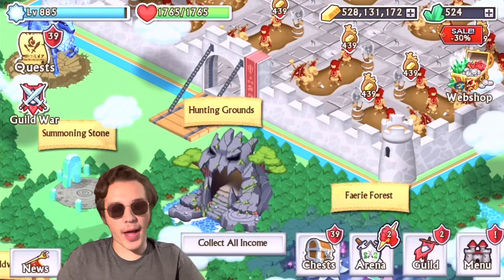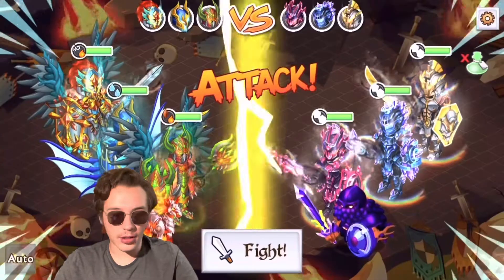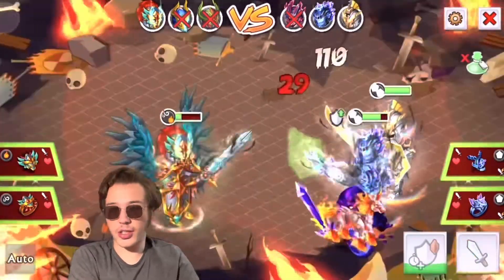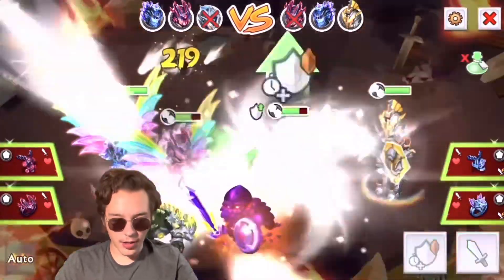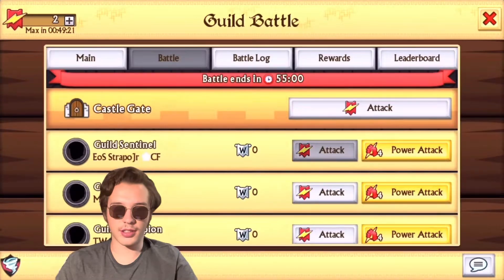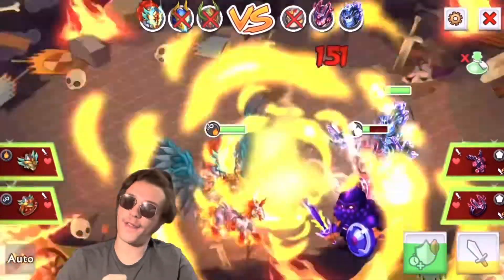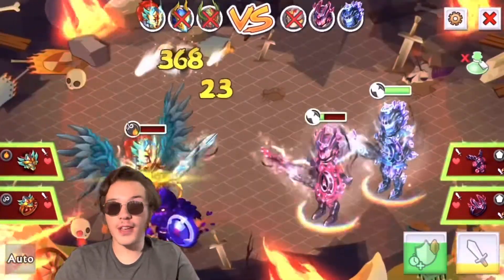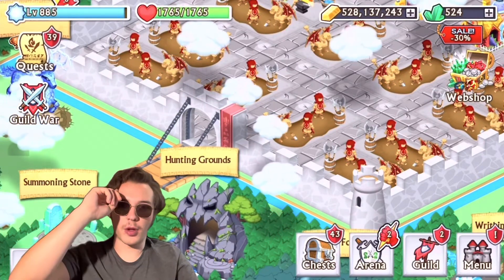Knights and Dragons How to get to 105k without gems Part 4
Knights & Dragons is a non-stop action RPG with endless battles against mythical creatures. Rise up and build your team of heroes from friends and players all over the world! Unlock hundreds of items, collect rare treasures and craft the ultimate set of armors! Battle legendary monsters and lead your kingdom to victory!

YouTube is an American online video sharing and social media platform headquartered in San Bruno, California. It was launched on February 14, 2005, by Steve Chen, Chad Hurley, and Jawed Karim. It is currently owned by Google, and is the second most visited website, after Google Search.